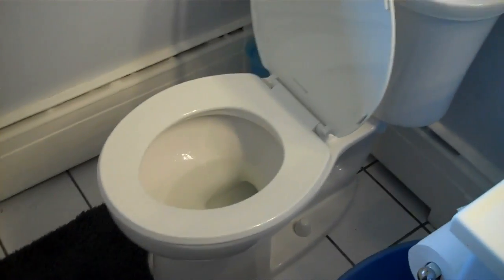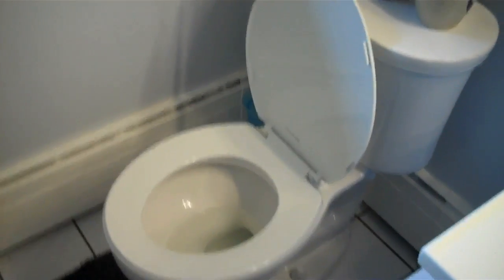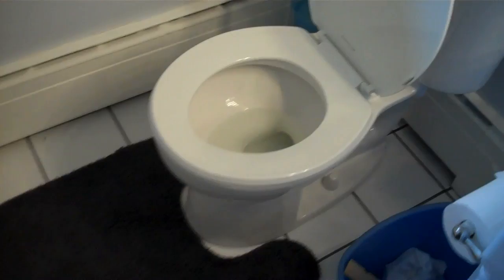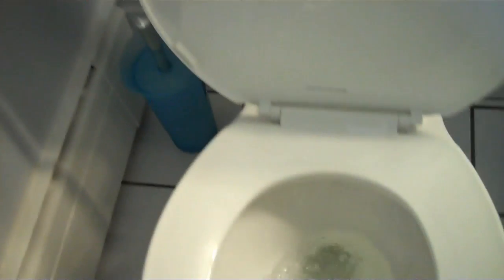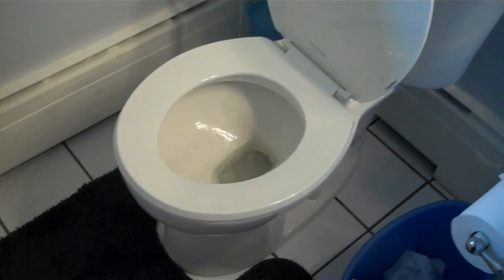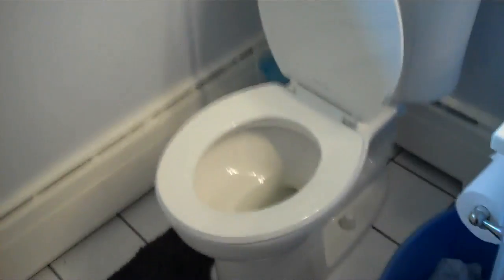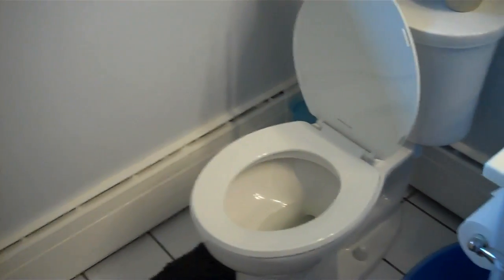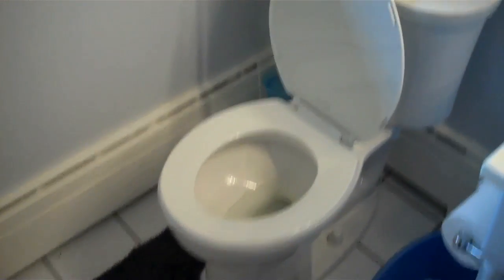Charlie's Toilet Swap Adventure Episode 11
In which Charlie has installed and tested the new 1.28 gallon toilet and would like to thank you all for your help.